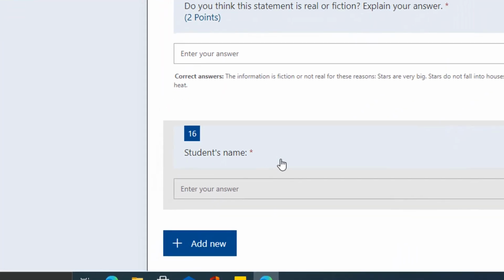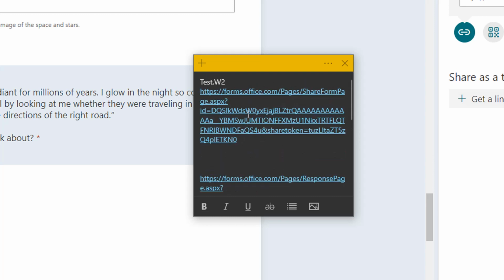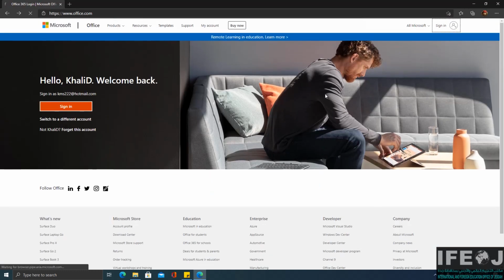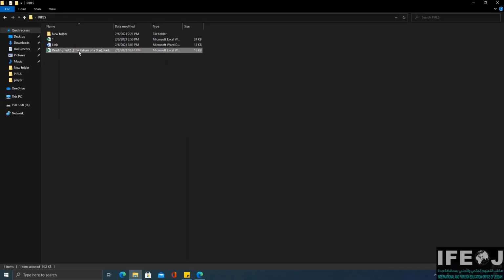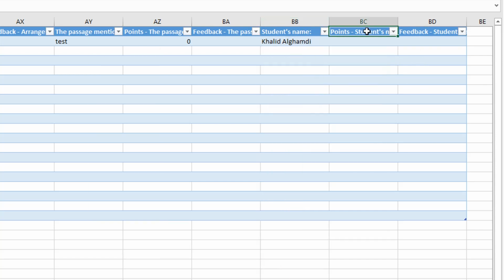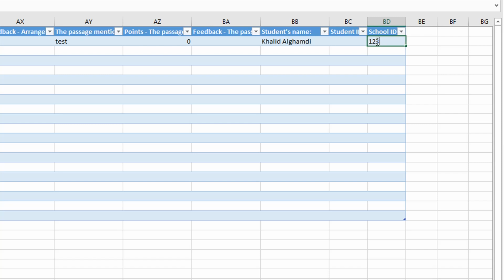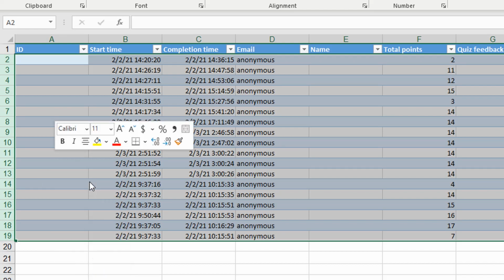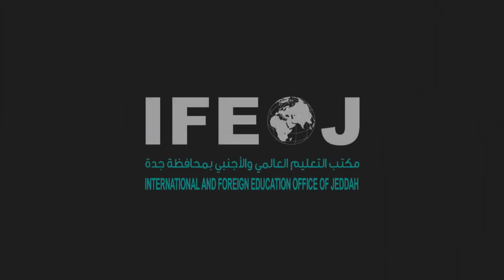PIRLS Simulated Test Tutorial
Specisl thanks for Mr. Khalid Alghamdi, the supervisor of IFEOJ, for preparing this tutorial.